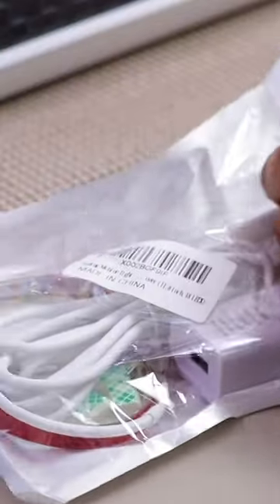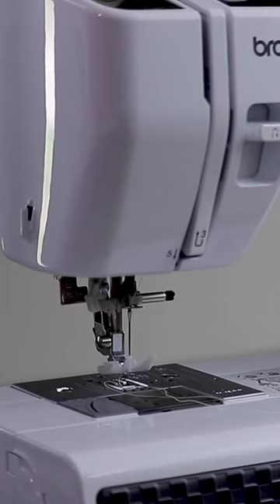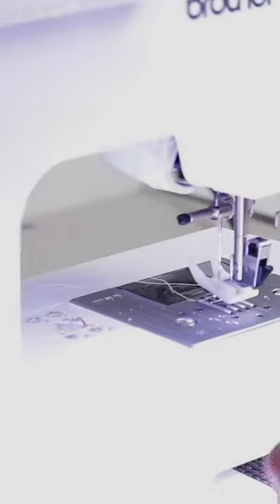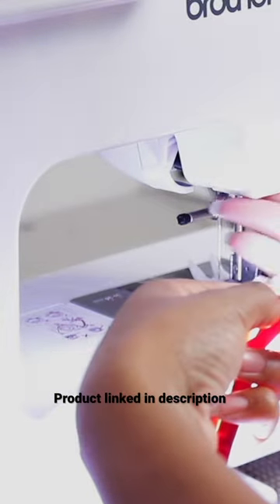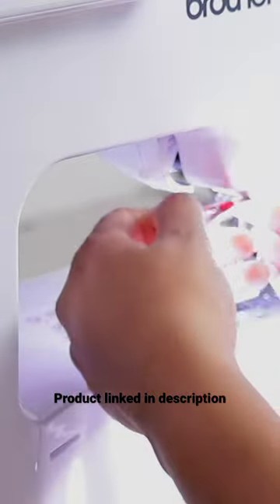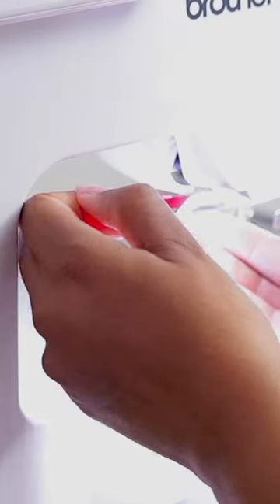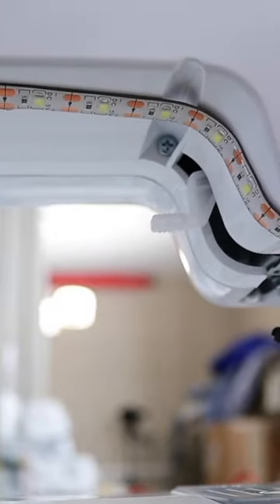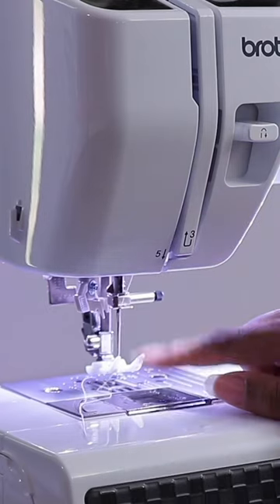Christmas gifts for sewist! Part 7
Want to level up your upcycle game?  These are the tools that have made a huge difference for me and they make perfect Christmas gifts!

LED Light Strip